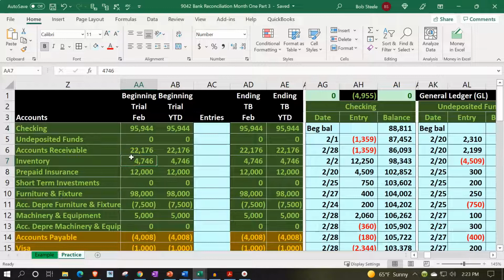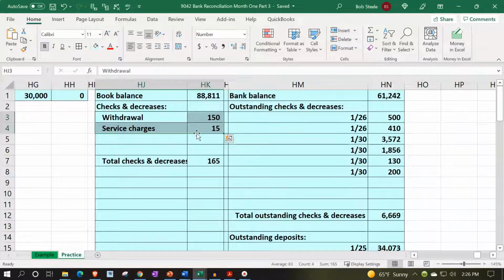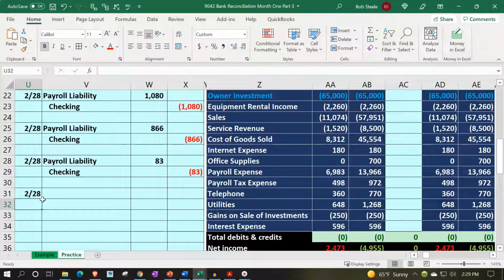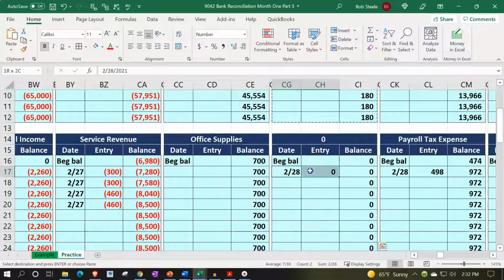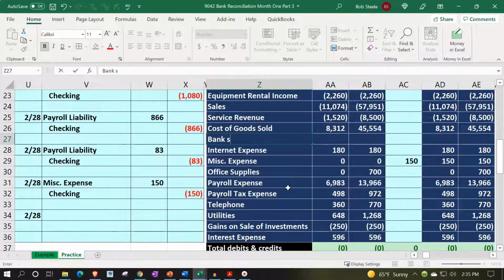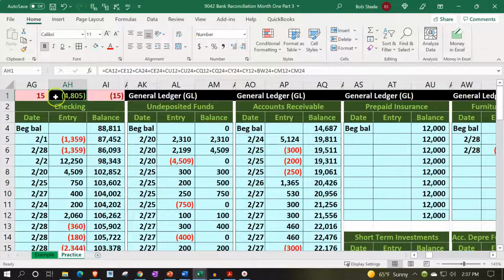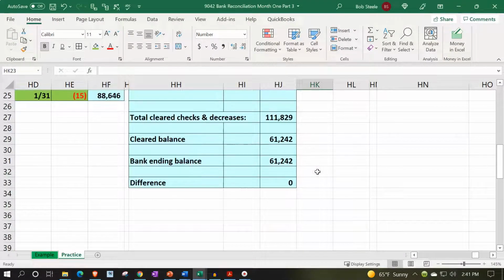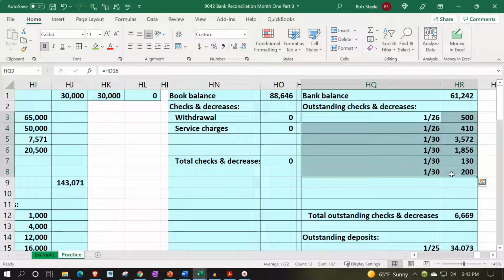Bank Reconciliation Month One Part 3 9042 Excel Accounting Problem 2021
Bank Reconciliation Month One Part 3